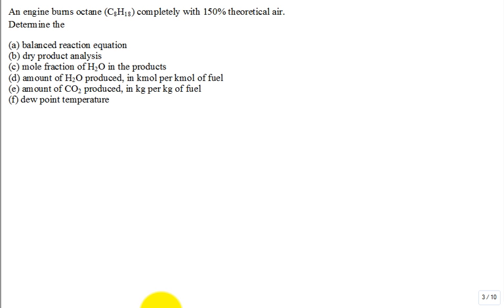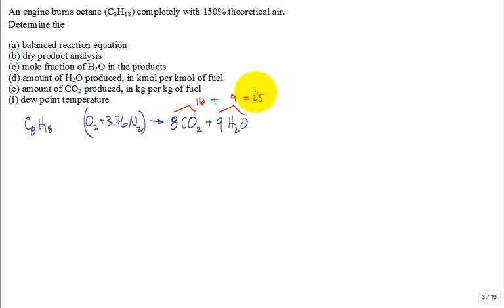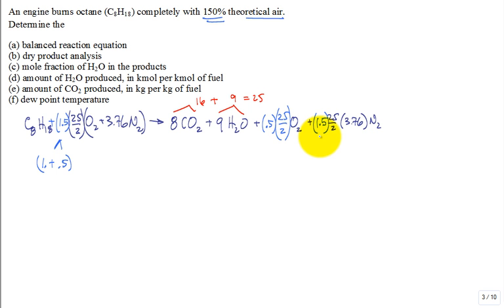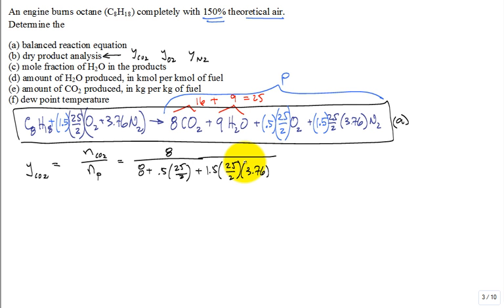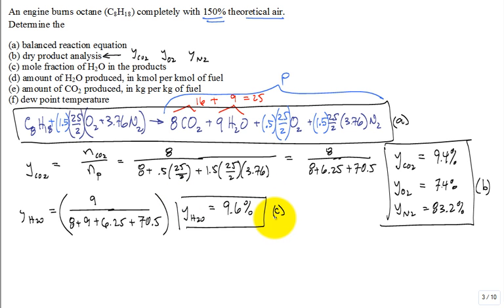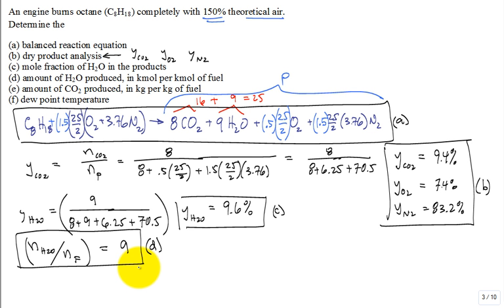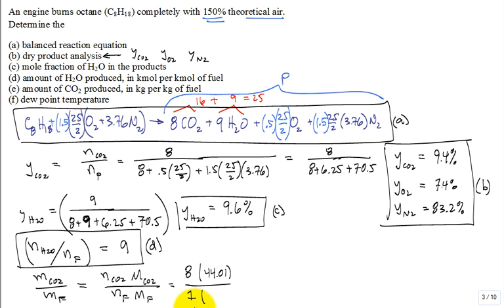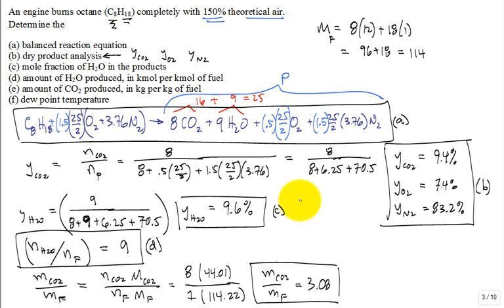Combust Octane 150pct air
An engine burns octane (C8H18) completely with 150% theoretical air.  Determine the
(a) balanced reaction equation
(b) dry product analysis
(d) amount of H2O produced, in kmol per kmol of fuel
(e) amount of CO2 produced, in kg per kg of fuel
(f) dew point temperature